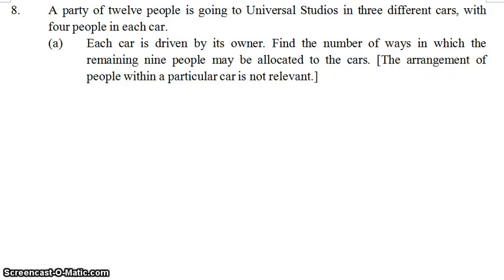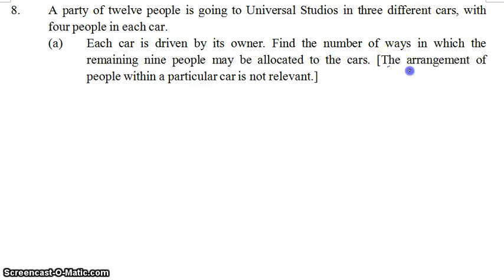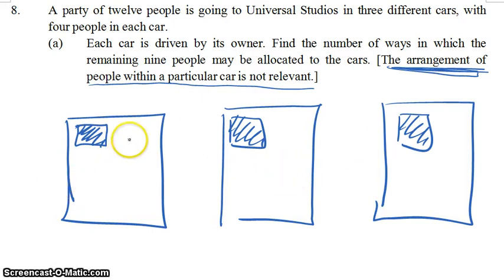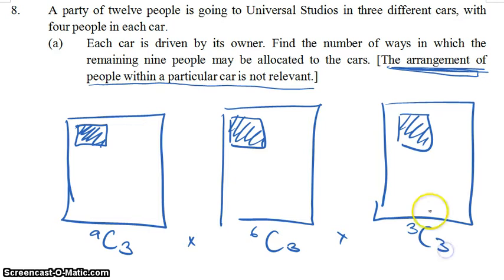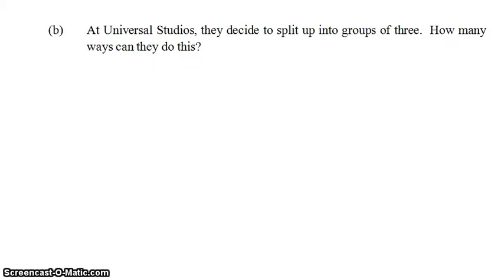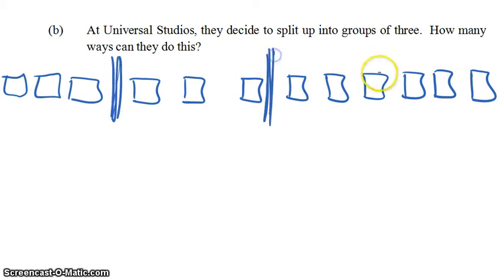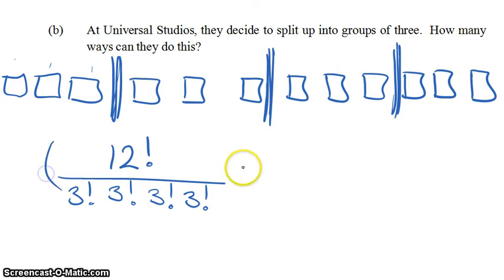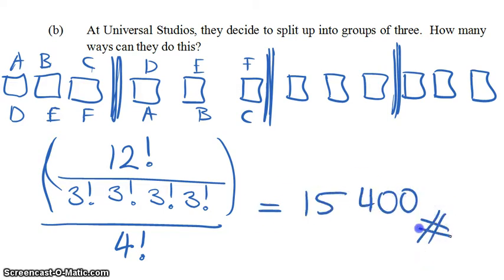PnC Tutorial Q8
Permutations and Combinations tutorial